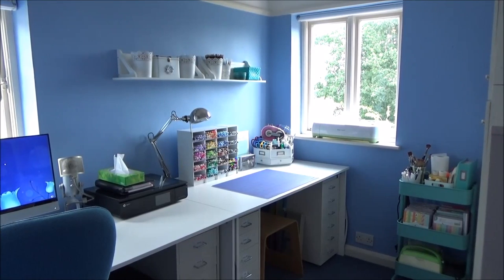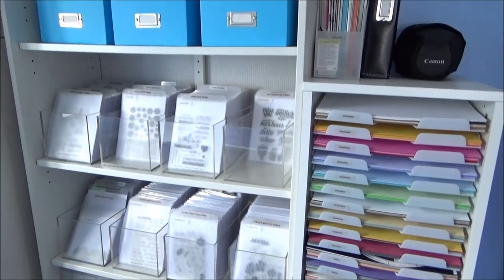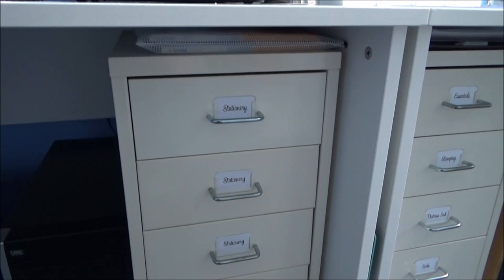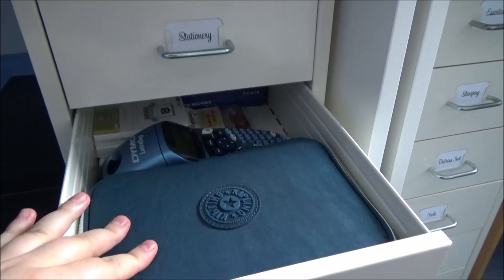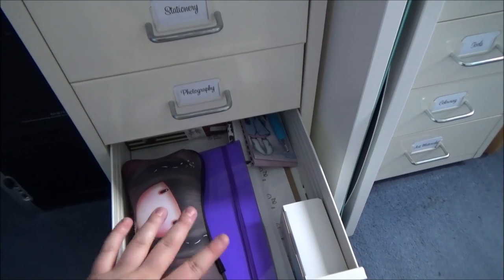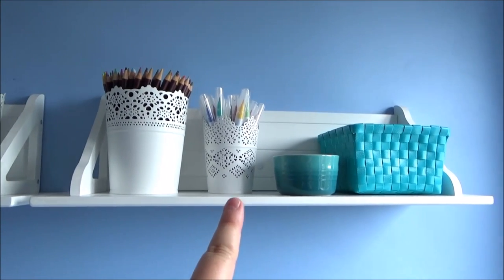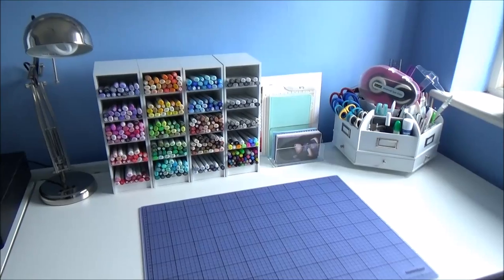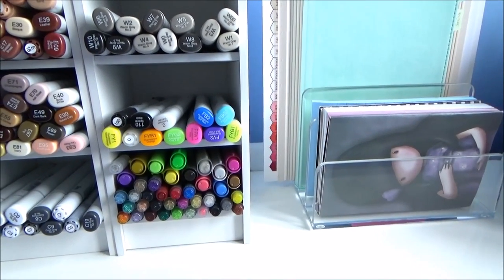Craft Room Tour 2015 | The Card Grotto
Hello there, today I am sharing my craft room tour of 2015. I love watching these videos and I hope you do too! Links to products shown and other videos spoken about are below. Here is my accompanying blog post with more pictures

——— PRODUCTS ———